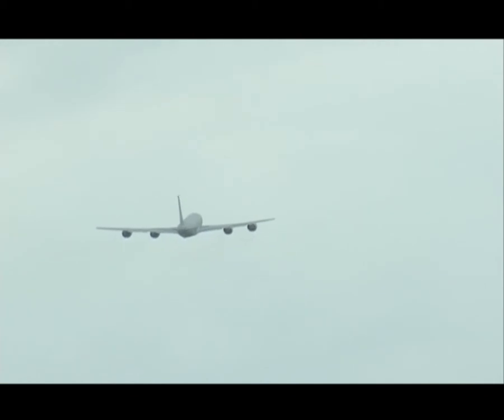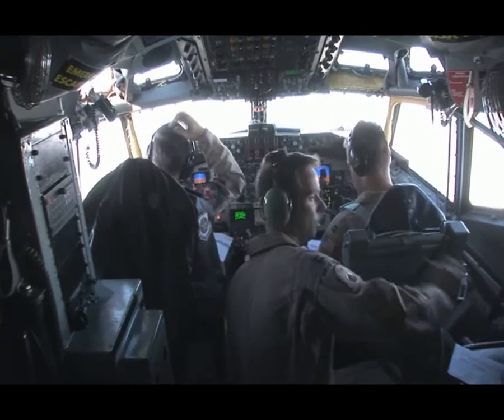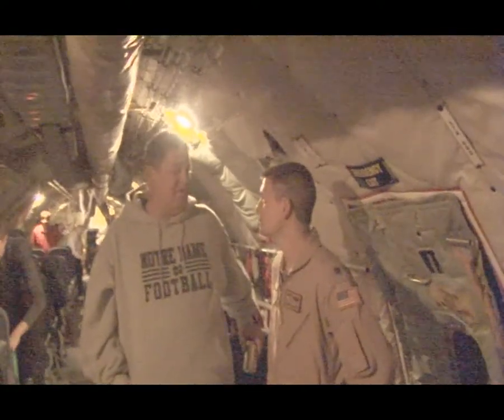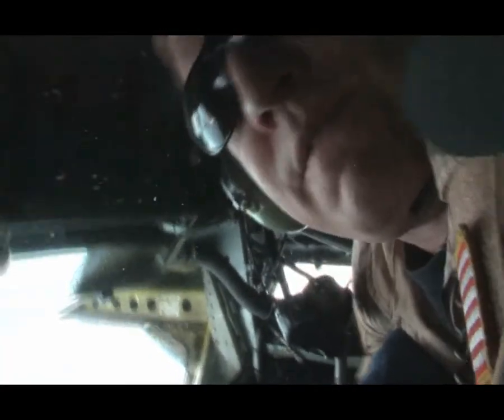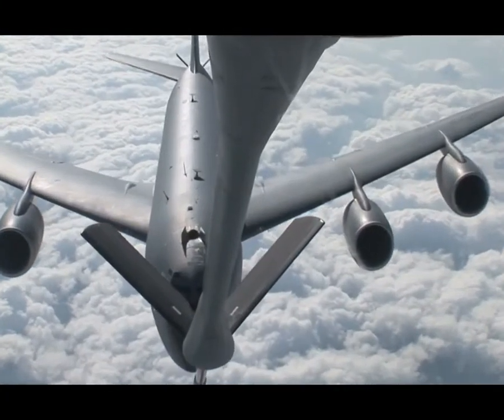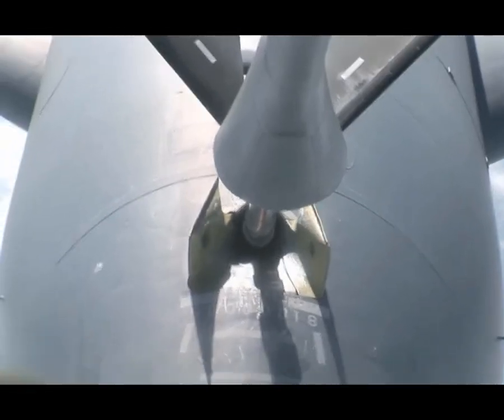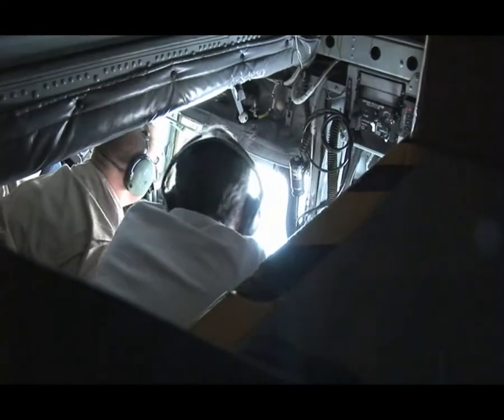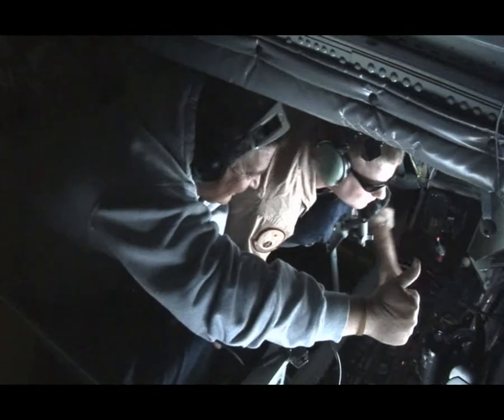Coaches Tour 2008 #2 "In Flight/Germany" working content